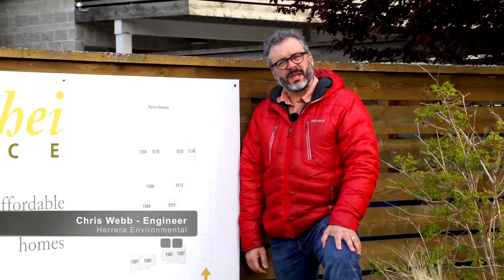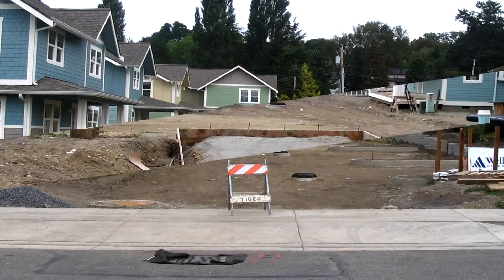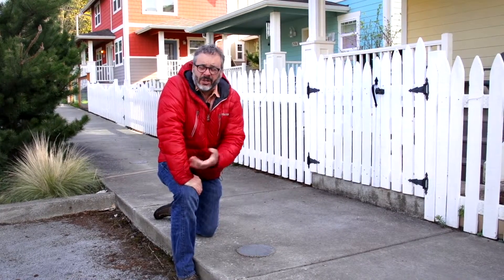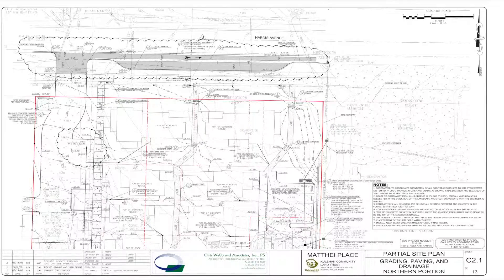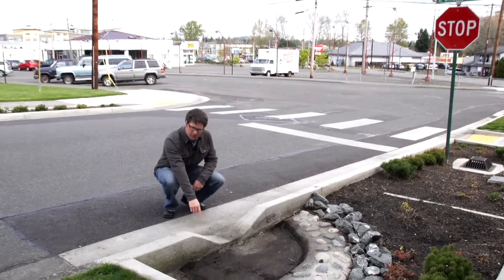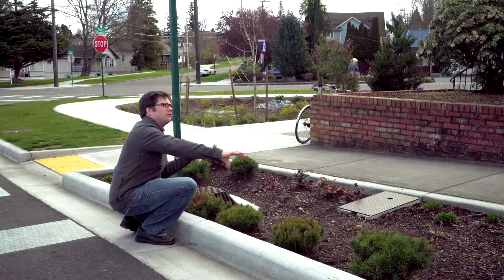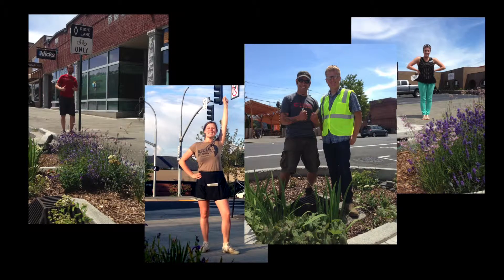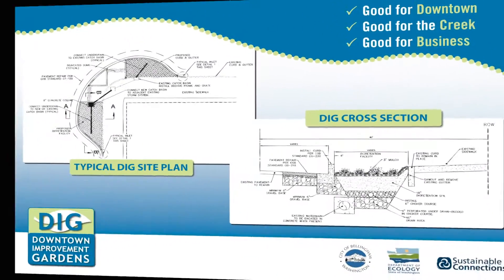Low Impact Development in Bellingham: A Myriad of Applications HD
With a change in ordinance to allow for higher density affordable housing, Bellingham opened the way for their largest pervious concrete pour to date. In the new development of Mathei Place, there were no existing stormdrains. Even with the well-draining soil in the area, careful considerations where taken for the pervious concrete installation, from a finer reservoir course to specially constructed overflow drains.

Such considerations where not needed at the downtown core, where existing stormdrains were used in conjunction with repurposed right-of-ways for the construction of biorentention cells. Local businesses were encouraged to participate and maintain their little roadside gardens, with those who have signed a pledge having bronze plaques installed in front of their shops.

Picturesque Lake Whatcom serves as a source of drinking water for Bellingham. When a developer extended a road to access to four lots, they installed a river rock spillway that feeds into a bioretention cell. The primarily native plantings are maintained by the city and adjacent landowners.

Farther south, in Seattle’s Venema area, large cascading bioretention cells were used. They stepped down the steep grade of the road, taking in all of the stormwater generated by Venema and surrounding roads.